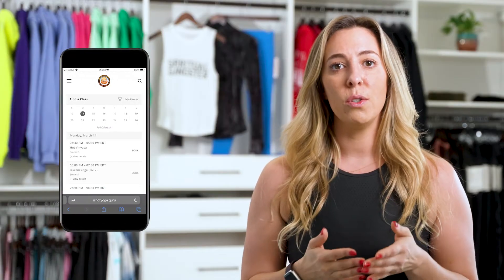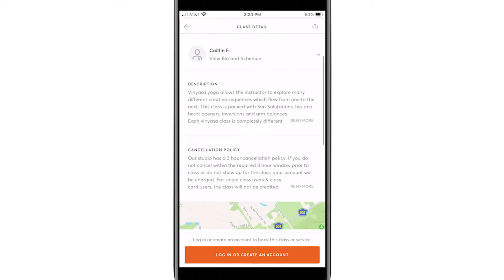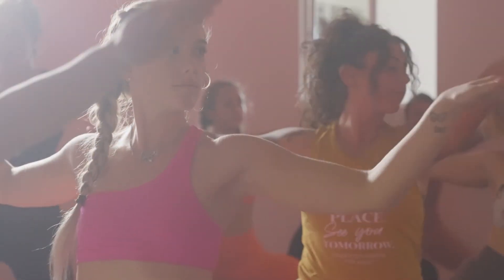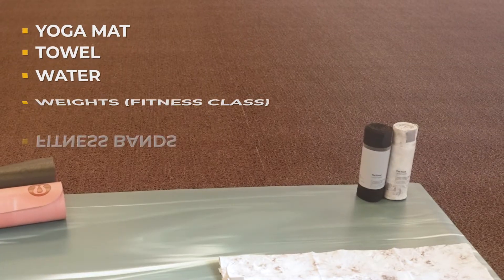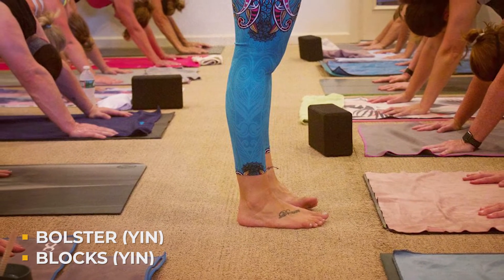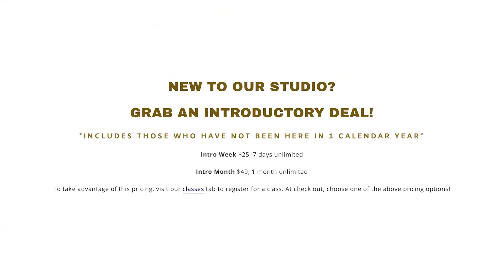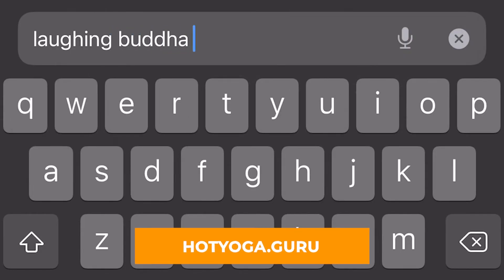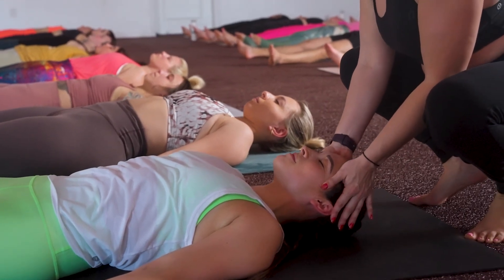New to Laughing Buddha Hot Yoga? Watch this video!